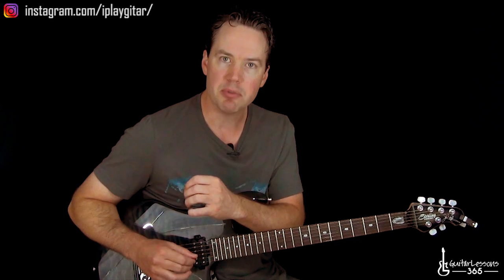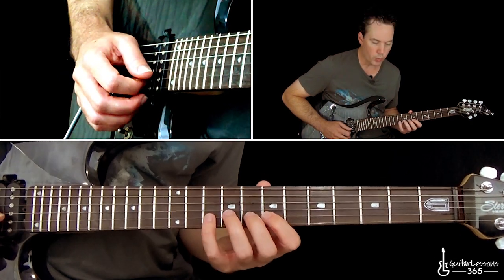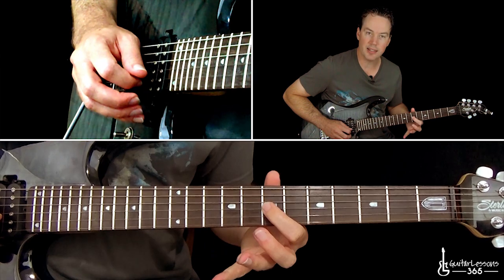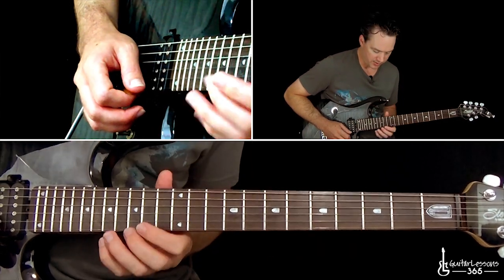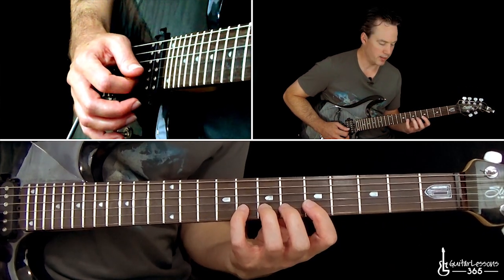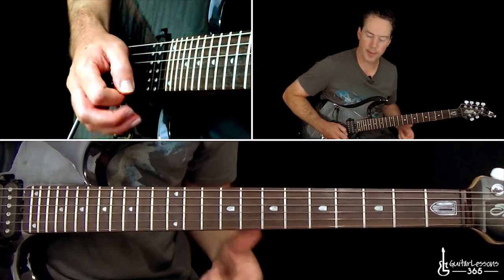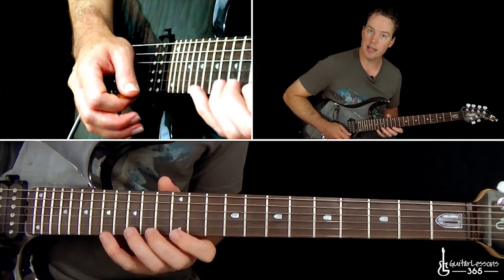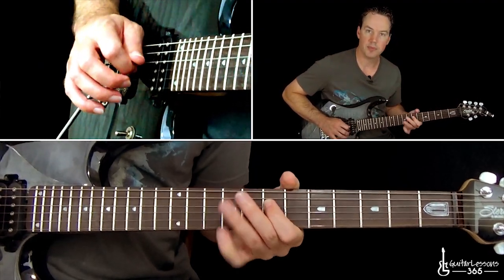The Four Horsemen Guitar Lesson (1st Solo) - Metallica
In this The Four Horsemen guitar lesson video series, I will show you how to play this metal classic off of Metallica's debut album Kill 'Em All.

We will be using standard tuning just as they did on the original recording.

In the first video lesson, I will show you how to play all of the rhythm guitar parts. Most of these riffs were written by Dave Mustaine before his split with Metallica. There are some really killer riffs as well!

The opening main riff uses a slightly tricky alternate picking technique, but is still pretty easy compared to most of Metallica's guitar work.

Of all of the riffs in the song, the hardest of all is the bridge riff that occurs a couple minutes into the song. You will also hear that riff being played under the second guitar solo.

I will let you know in the video lesson, what the minute and second mark of each new riff is that I am teaching, so you won't get lost.

In the second video, I will tackle Kirk Hammett's first guitar solo. Once again, in interviews, Hetfield and Hammett have stated that Dave Mustaine had most of the solos already worked out. So when Kirk Hammett recorded them, he at least started the solo with Mustaine's part and would then move into doing his own thing. How much of it is written by Mustaine and how much by Hammett is anybody's guess.

This first solo occurs over the slower melodic section that was written after Kirk Hammett joined the band so most likely he is the one that wrote this solo. When Metallica plays "The Four Horsemen" live, they usually omit this melodic section and solo. It is a moderately difficult solo for the first-half, but Kirk really ramps up the speed in the second half. The good thing about these fast sections is that they all contain repeated licks or phrases that can be broken down and practiced easily allowing you to get them up to speed quickly.

In the third and final video lesson, I will take you note-for-note through Kirk Hammett's second guitar solo.

This solo is one of those breakneck speed solos from beginning to end. However, the fast sections once again can be broken down into repeated phrases that will allow you to not only get them up to speed more quickly, but also make them much more easy to memorize. I  will show you how to practice them in the video lesson. :)

Good Luck!

Carl...